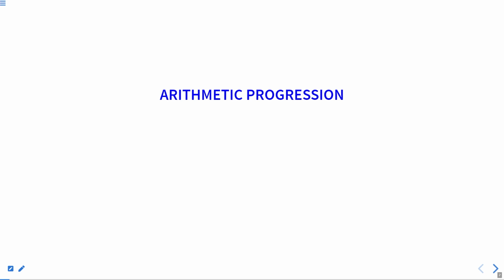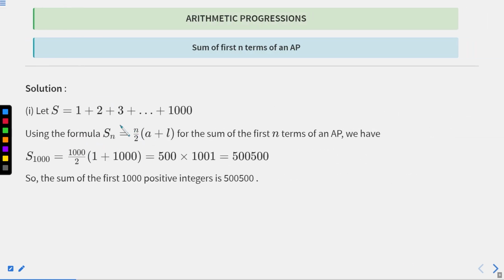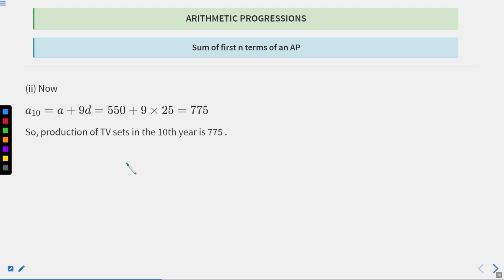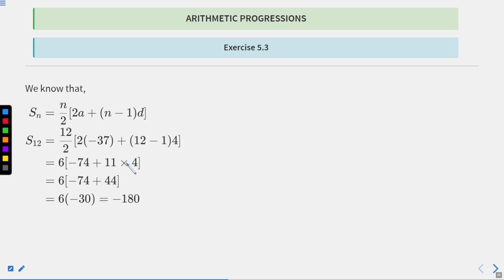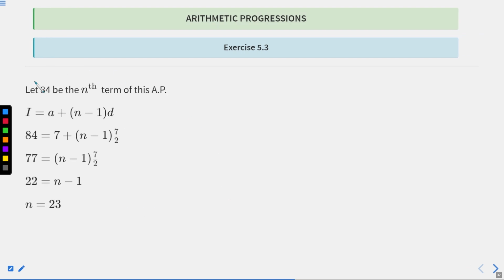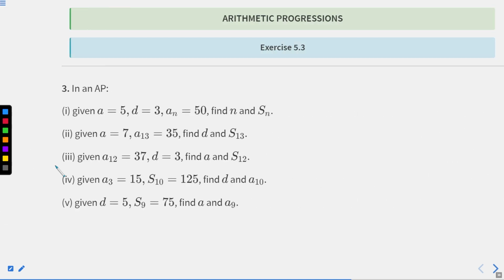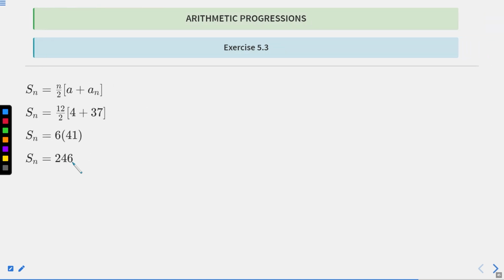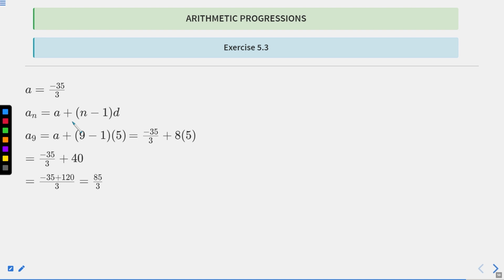Arithmetic Progression Part 6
Subject: Mathematics
Programme Name: Arithmetic Progression
Course Name: Engineering
In this video, we have covered sum of first n terms of an AP , exercise 5.3

📡 Key Features:
Syllabus-based Content